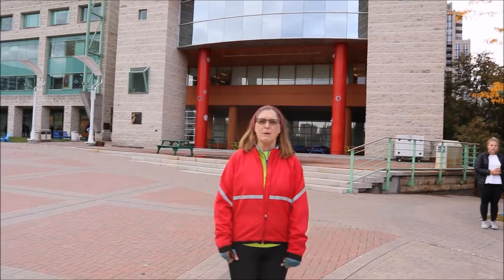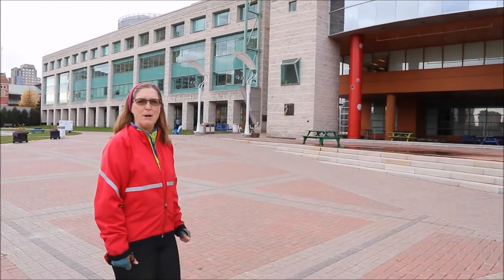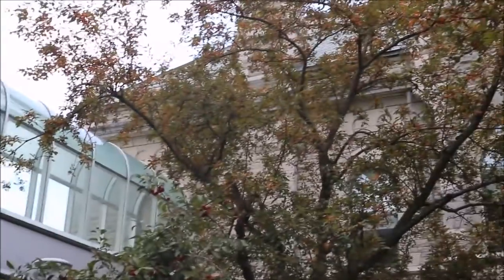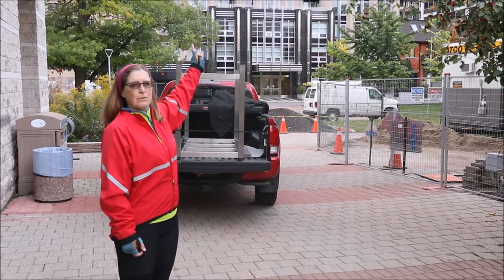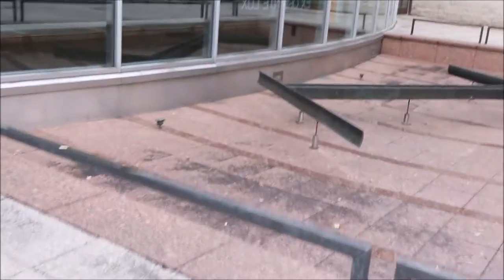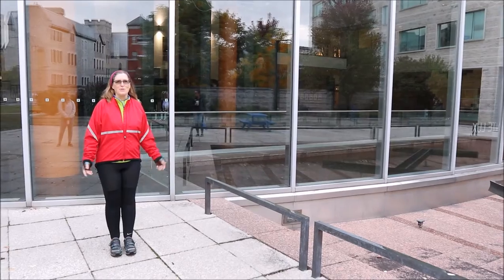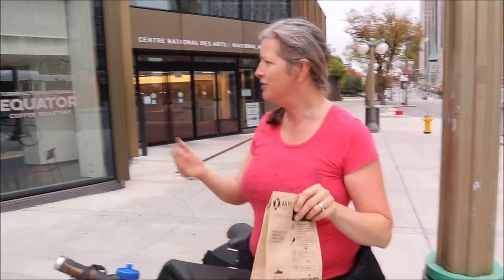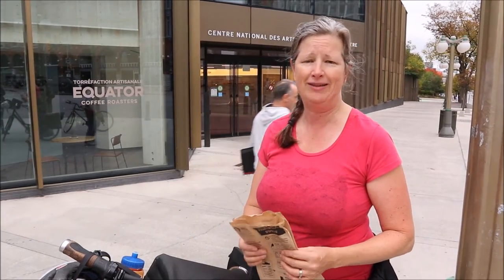Safe Wings Ottawa Jane's Walk 2020 (Part 2 - Downtown Ottawa)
To kick off GlobalBirdRescue week, we have put together a two-part virtual Jane's Walk video demonstrating how to patrol for bird collisions at several locations around Ottawa's downtown core, and learn why birds collide with buildings.